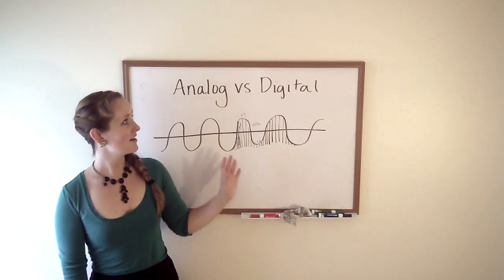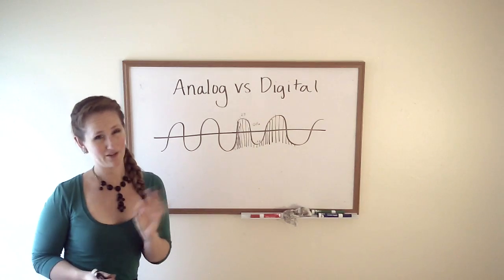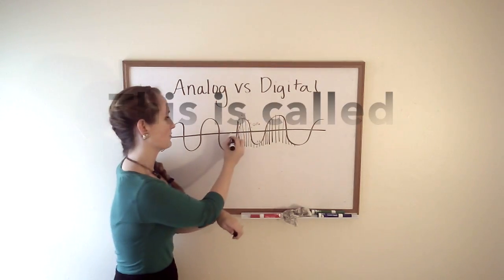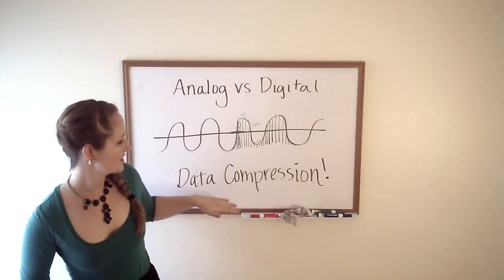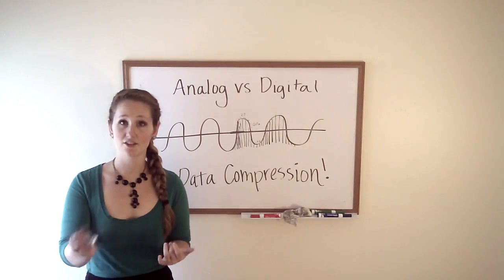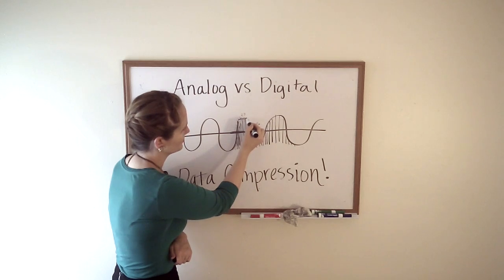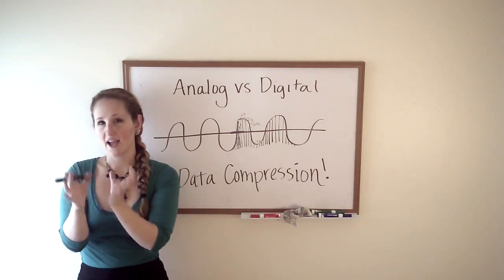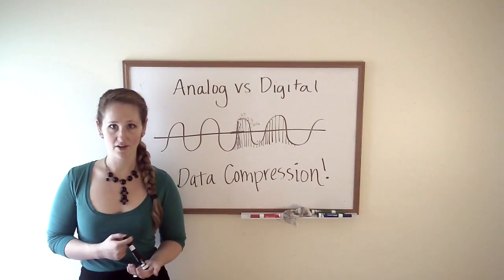Computer Basics 15: Analog vs Digital and how File Compression works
How computers turn analog sound into digital files, and the pros and cons of data compression.
  Let's discuss analog vs digital on a very basic level.
  Most specifically, we'll talk about how computers interpret analog sound and turn it into a digital file.
  An analog sound wave could look like anything, but for this example it's a wavy line.
  The computer takes it and measures at lots of different points, turning them into numbers.
  This is called sampling.
  Later, the computer can take those numbers and turn them into sound again.
  Let's also discuss data compression.
  The benefit of compression is that it's a smaller file: it's easier to store, it's easier to send to someone else, and it just takes up less space.
  One of the ways this is done in sound is that the sampling is taken less often.
  Another way is that it takes the measurement from a median point instead of from 0, so the numbers recorded are smaller.
  In images, it's done by measuring groups of pixels by 16 instead of individually.
  The takeaway from this video is that you'll want to use digital files as they're a higher quality, and when you're looking at compression, you want to decide how far you are willing to go to ensure the user still has the best possible experience.